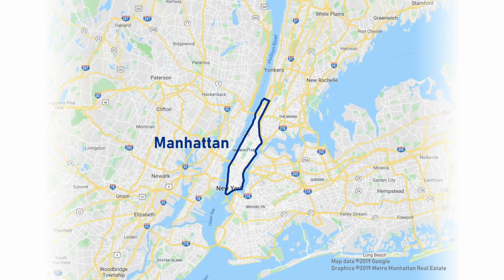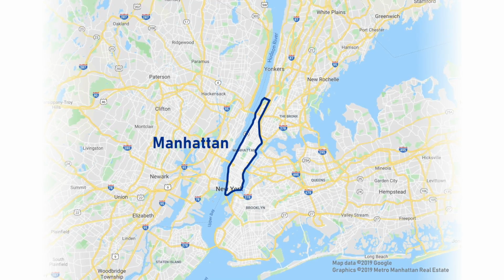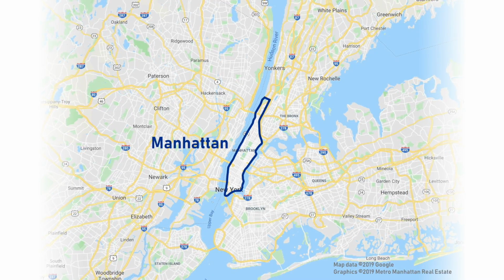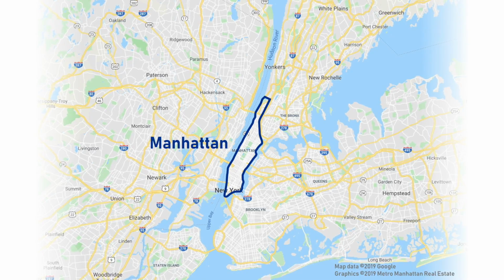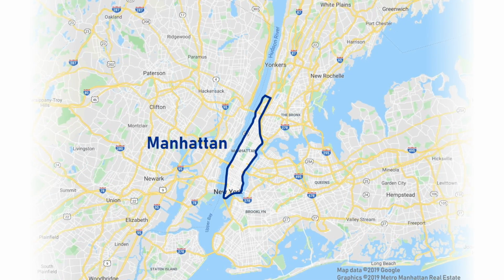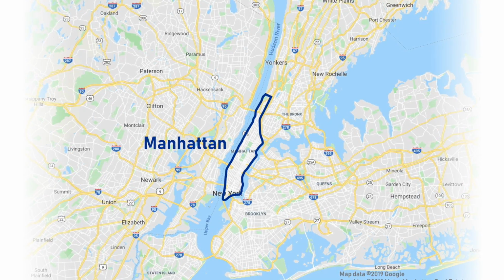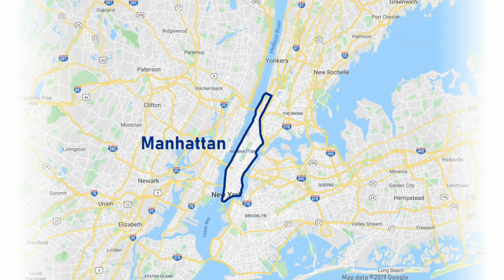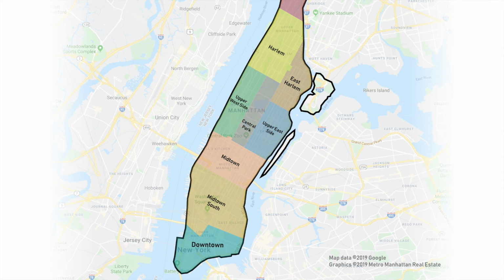Manhattan commercial real estate overview from the 102nd floor of the Empire State Building.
You can get a spectacular view of the Manhattan commercial real estate market from the new 110th floor observatory at the Empire State Building. This video and the accompanying maps are meant to provide an overview of Midtown, Midtown South and Downtown where most of the inventory of commercial office, loft and retail space is located.
To learn more about New York City commercial real estate